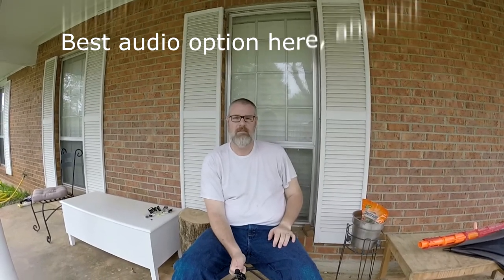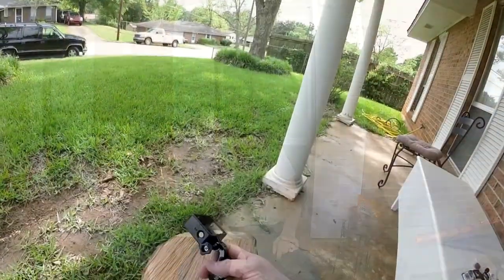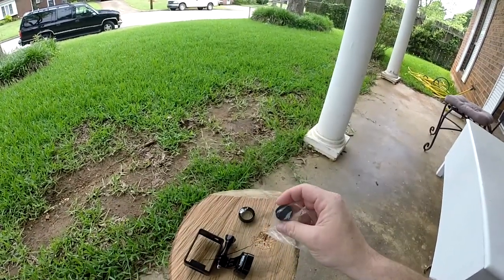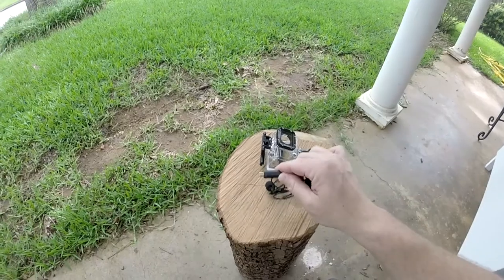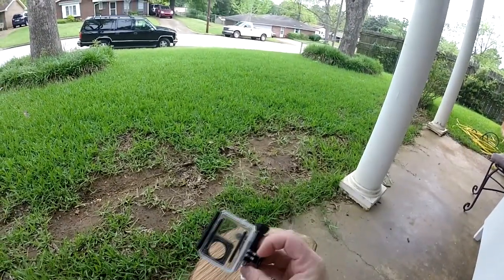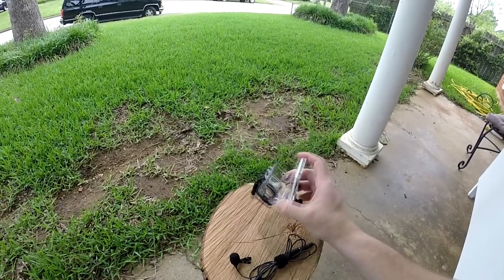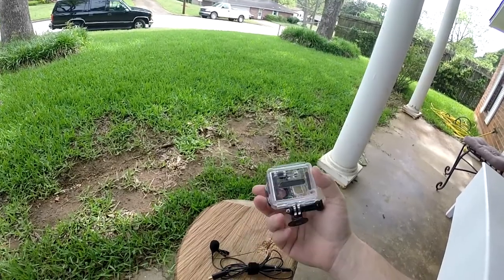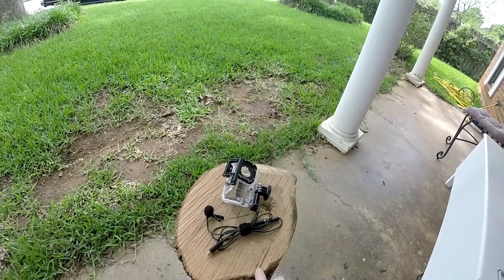GoPro audio tests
Just some audio comparisons, and how I plan to use my GoPro while backpacking.  The MIC is a Movo GM100, got it from Amazon